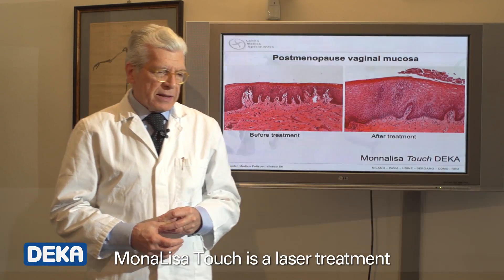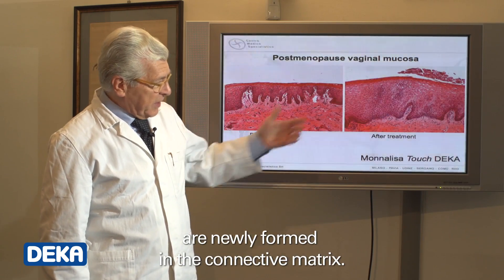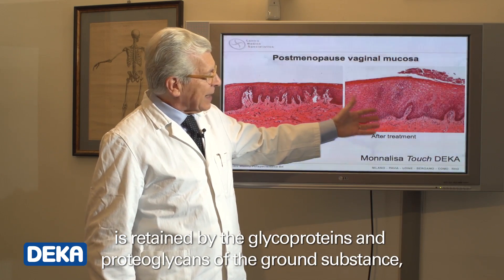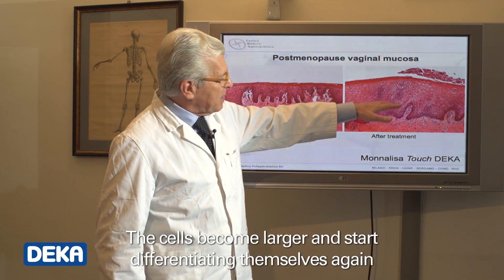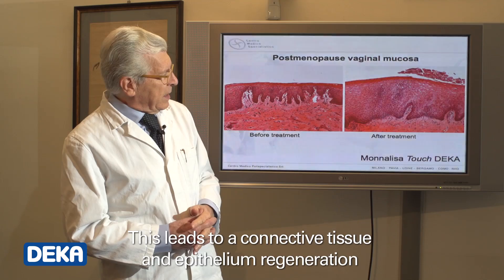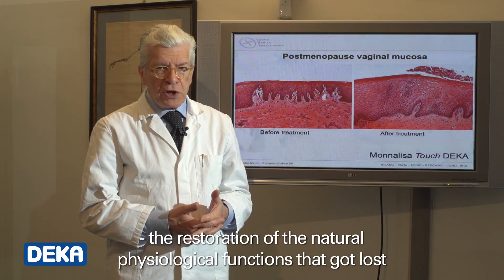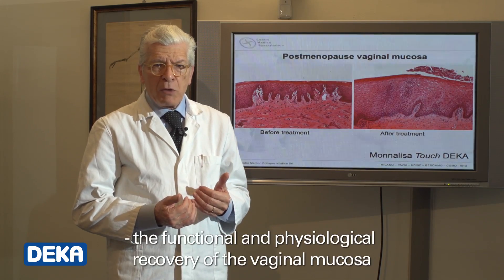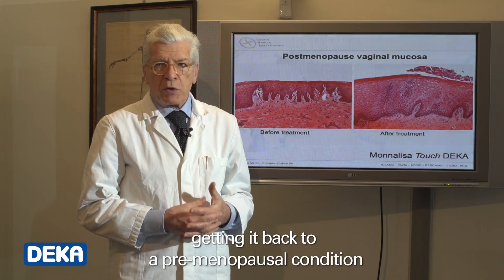A Scientific Analysis of A New Laser Technique Against Vaginal Atrophy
What's happen to vaginal mucosa during MonaLisa Touch CO2 laser treatment?
Prof. Alberto Calligaro explains how laser acts on epithelium and connective tissue and how mucosa rejuvenates.

REMARK: Please be aware that some of the information/intended uses mentioned in the MonaLisa Touch Channel are not available in the USA and its territories and possessions and Canada.